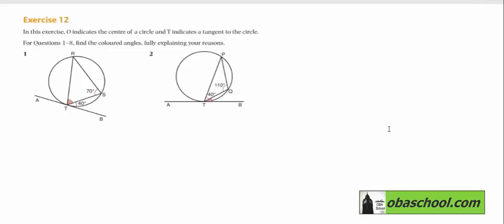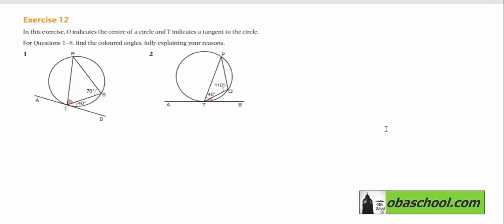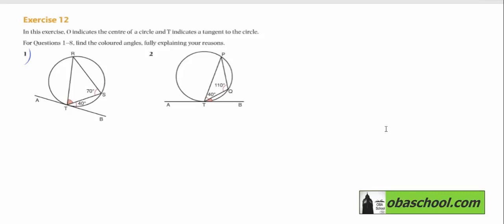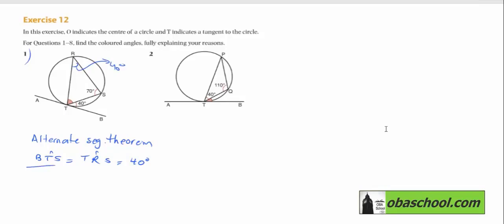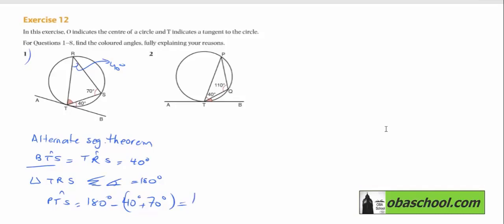Circle Theorems – 1.8 Tangents - Exercise 12 Part 1